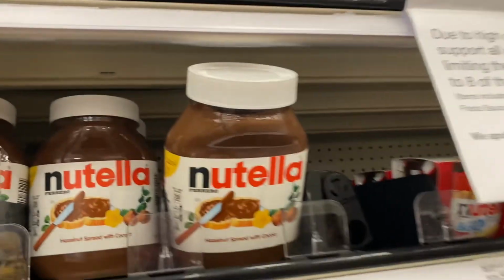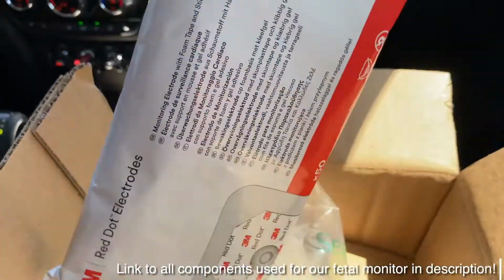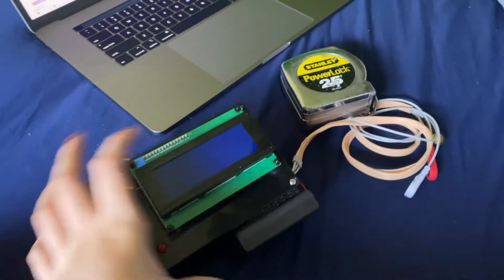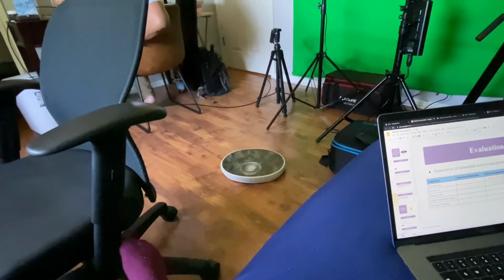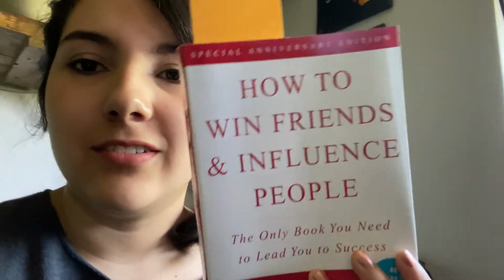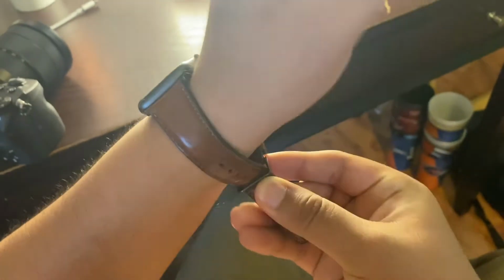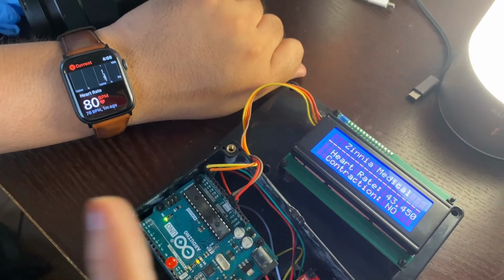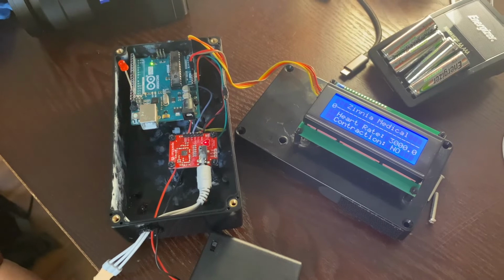Day in the Life of a Biomedical Engineering Student // Quarantine Vlog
Hey everyone!

Welcome to the BME Life! Today I was FINALLY able to do a week/day(s) in the life of a biomedical engineering student. We are currently about 2/3 into the semester and as you all may know, we are currently going through a pandemic event. This situation definitely has an impact on every single one of us. Here is how my life is at the moment as a biomedical engineering student!

This week I had a test and a presentation for my senior engineering classes. This week also involved lots of testing for our senior design project on a fetal monitor.

Hope you enjoy this insight into my week and let me know what you would like to see next!

Link to Noise Cancelling Bose Headphones

FETAL MONITOR COMPONENTS:
Arduino UNO
Heart Rate sensor
Circuitry box
Battery case w/switch
3M Foam electrodes